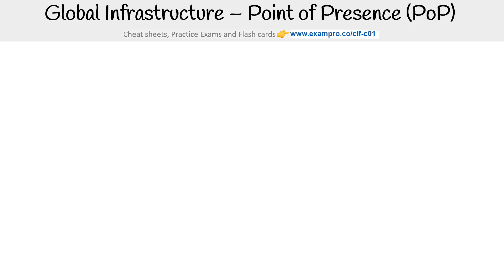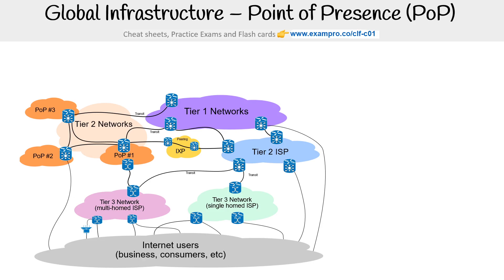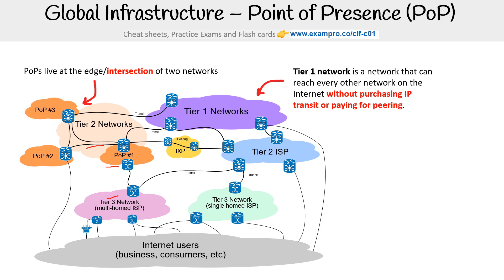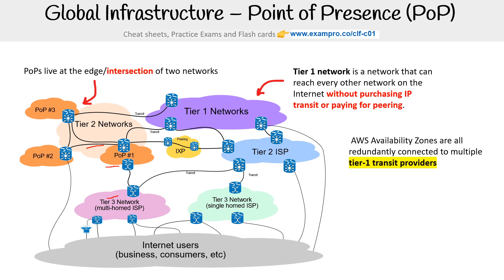CFL-C01 — Tier 1